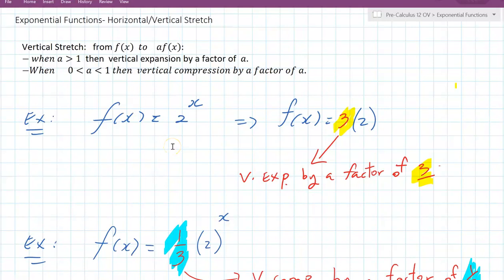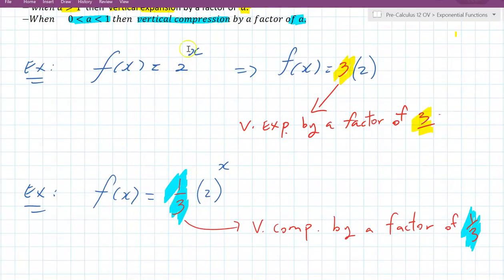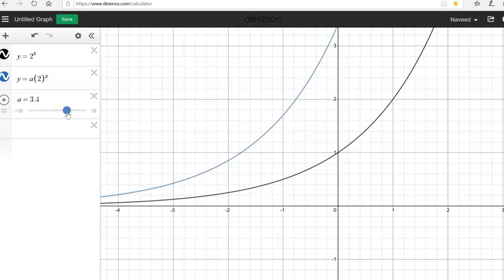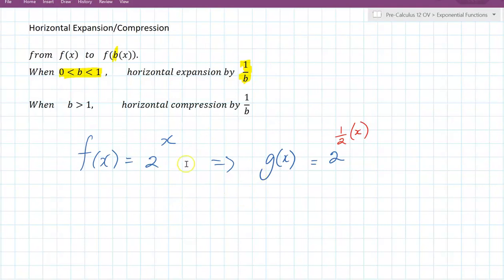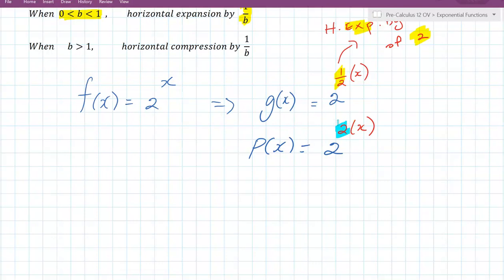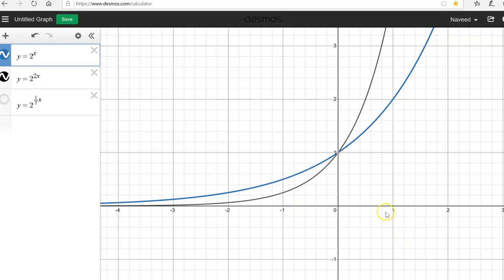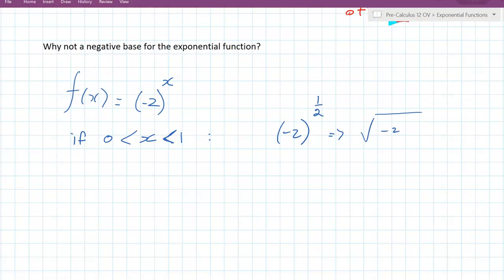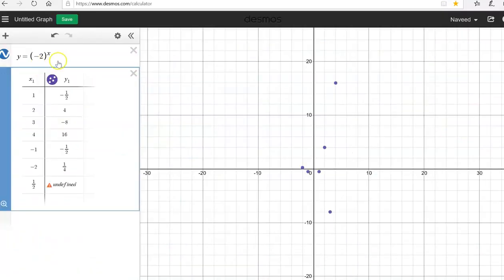Graphing Exponential functions with Horizontal and Vertical Stretch - Pre-calculus 12 Algebra II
Graphing Exponential Functions | Master Horizontal & Vertical Translations!  Struggling with graphing exponential functions? This step-by-step tutorial from the MathSupport channel ( @mathsupportnow ) will help you understand how to graph exponential functions and apply horizontal & vertical translations with ease! Whether you’re in Grade 10, 11, or studying Pre-Calculus, this video will break down everything you need to know to master exponential function transformations.

What You’ll Learn in This Video:
✅ Understanding Exponential Functions & Their Basic Graphs
✅ How to Identify Key Features: Asymptotes, Intercepts & Growth/Decay Behavior
✅ Step-by-Step Graphing of Exponential Functions
✅ How Horizontal & Vertical Translations Affect the Graph

00:00 – Introduction to Horizontal and Vertical Stretch
00:08 – Vertical Stretch and Compression
02:53 – Horizontal Expansion and Compression
07:32 – Negative Base for Exponential Function

🎯 Perfect for:
✔️ Grade 10-12 students studying Algebra, Pre-Calculus, or Advanced Math
✔️ Students preparing for tests & final exams (SAT, ACT, IB, GCSE, etc.)
✔️ Anyone struggling with graph transformations & function shifts

👍 Like if this lesson helped you
💬 Comment on the video or suggest a future lesson that you like to see
📤 Share this with classmates, teachers and parents